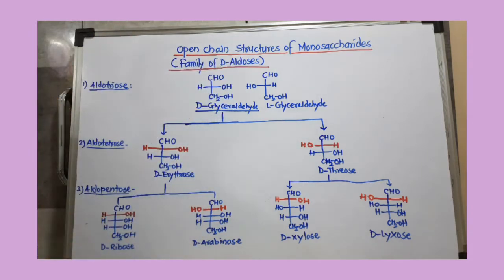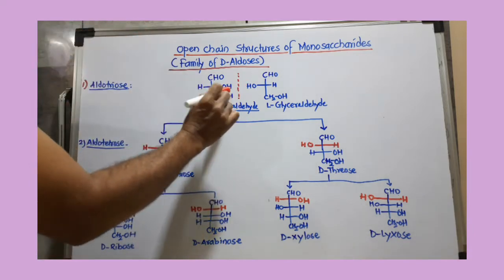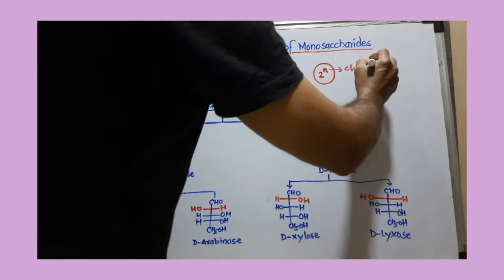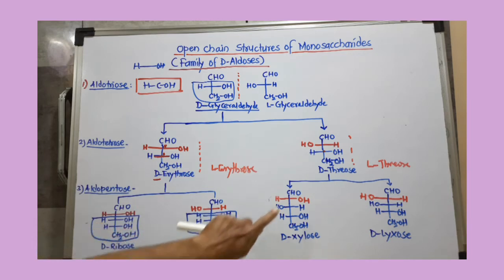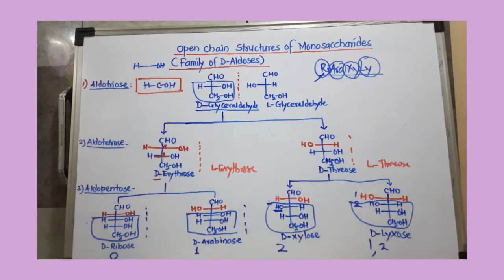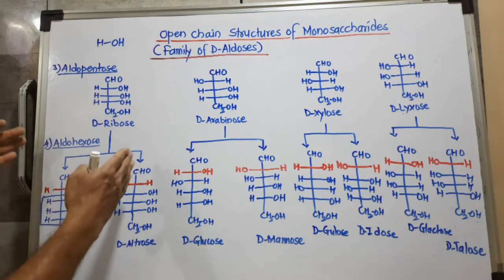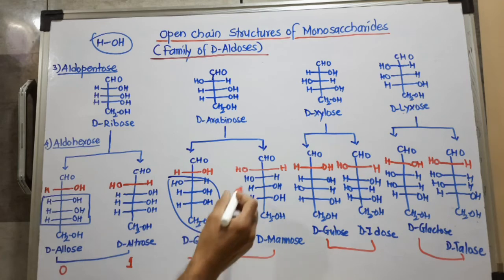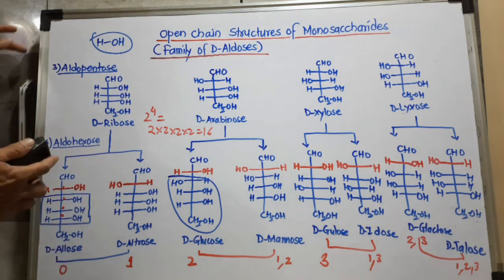Open Chain Structures of Monosaccharides (Family of D-aldoses)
All structures are derived from D-glyceraldehde.
while drawing structure you have take the reference of previous Monosaccharides and add one carbon as H-OH just below aldehydic group.You have to write Hydroxy group to right hand side and in other structure towards left side..
aldotriose is converted into aldotetrose and aldotetrose is converted into aldopentose and aldopentose into aldohexose.